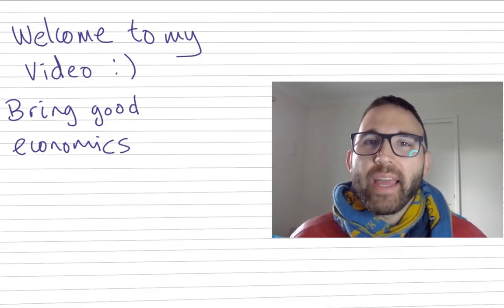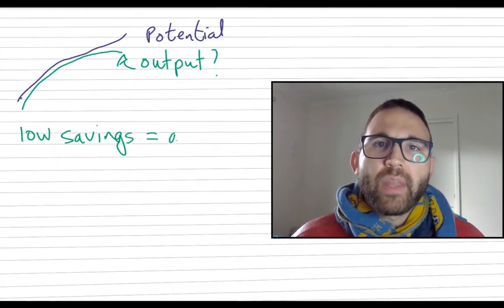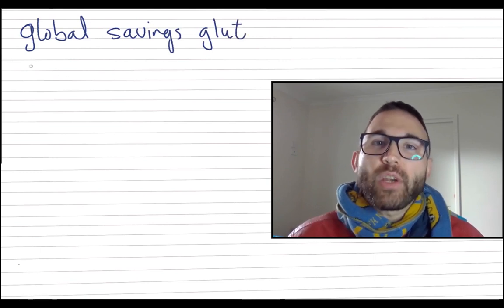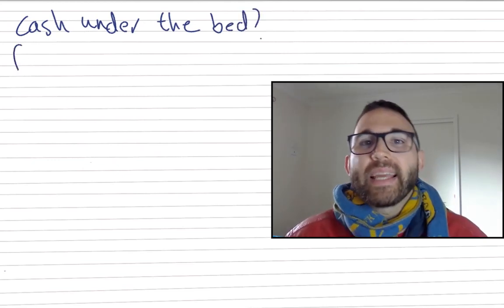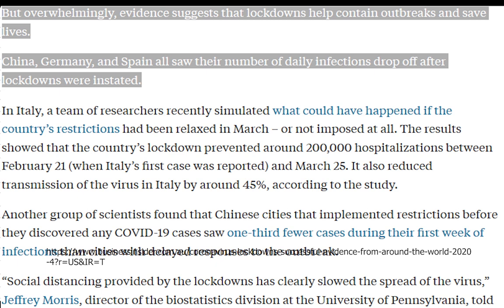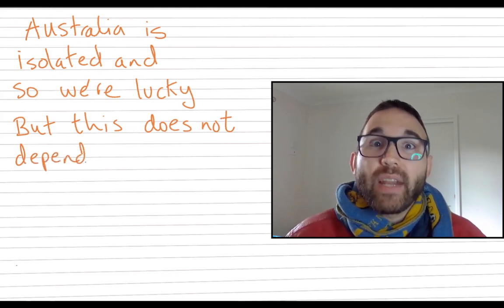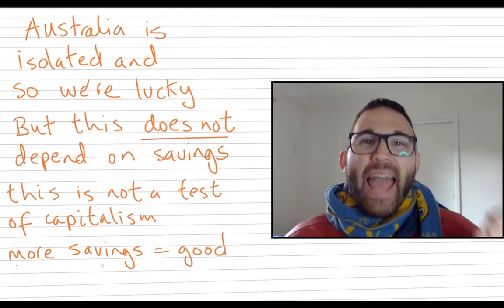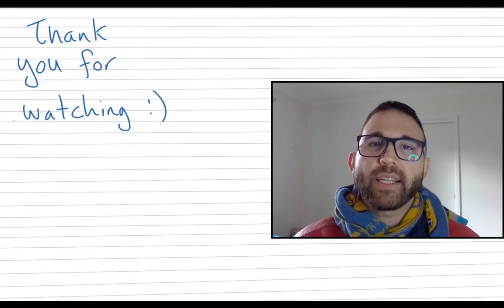Taking down Economics Explained and The Economics of Stimulus Packages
I do a tear down of his conclusion where he states that economic theories state that increased savings are bad and that Covid shouldn't have been a big deal economically speaking.

I am focused on the story of economics and making it a fun, engaging and relevant subject to learn. I aim my videos at a general audience, although occasionally I create more technical videos. I focus on showing why it's such an important subject and all of the common and some not-so-common misconceptions people have, but most importantly I explore why people can have these misconceptions. I am studying a Masters of Public Policy and as I learn more, I will be adding that knowledge to my videos.

I also let the evidence take me to the conclusions.